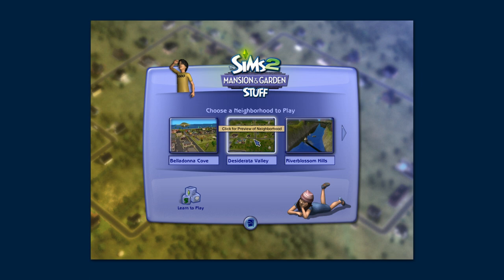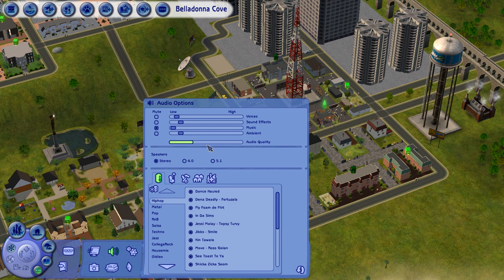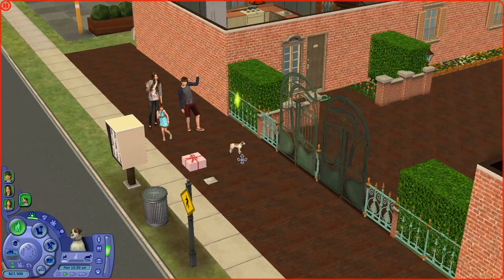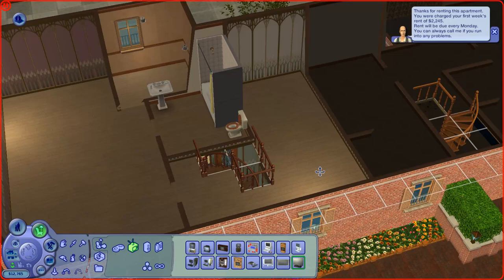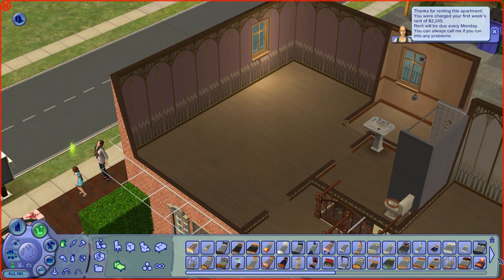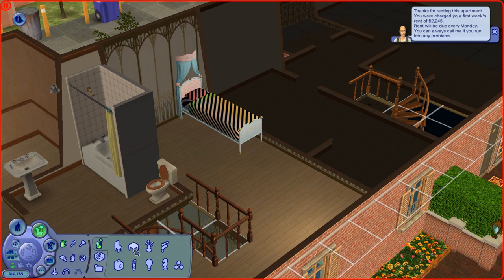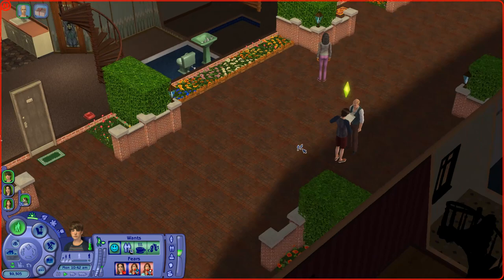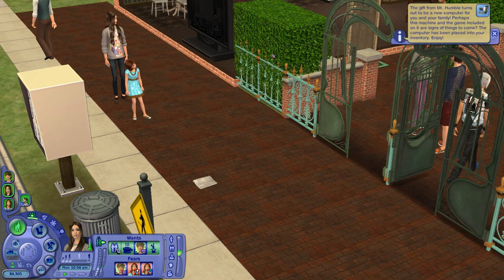Lets Play: The Sims 2 All In One (Part 1) Meet the Parker's